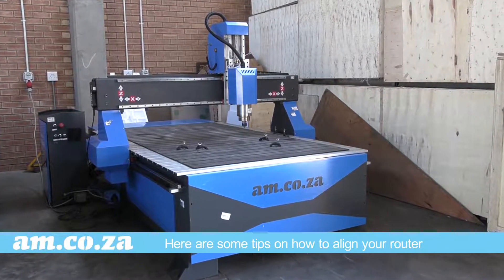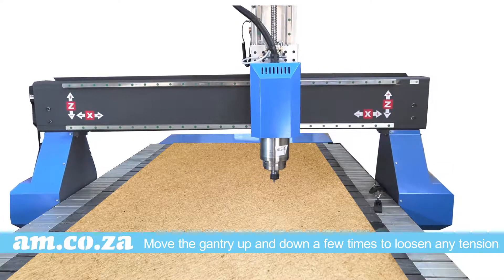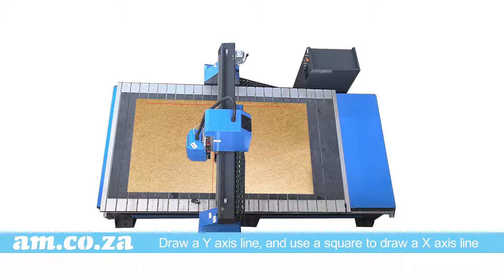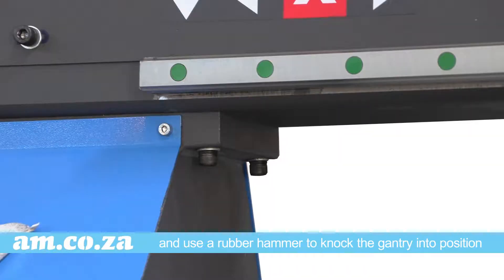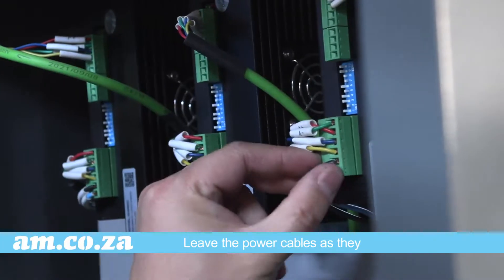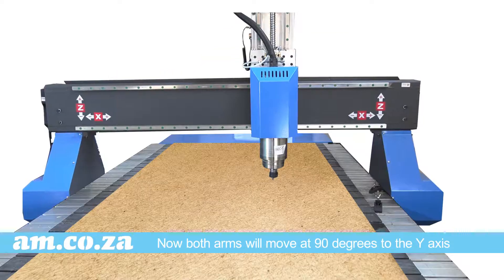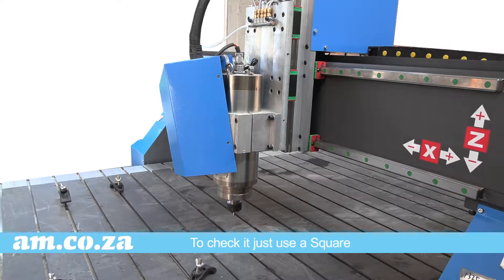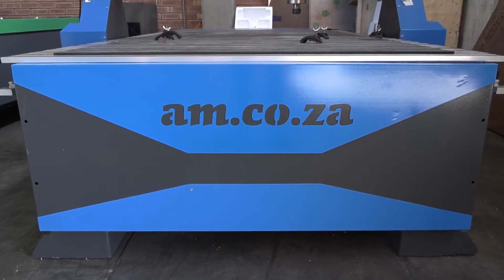CNC Router Alignment Steps for X, Y and Z Axis, Generic Alignment Steps for All Makes and Models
CNC routers are multiskilled machines that have the ability to perform an extensive range of operations. These machines have the capacity for mechanization whilst working with upper-level precision and productivity, making them the finest equipment to own in a production environment.
CNC routers machines have the ability to complete different duties like tasks cutting, etching, routing, drilling, and grinding in order to create products at remarkable speeds and precision. This is put into action by using computer software that controls sparts of the machine, giving it a set of commands to be followed with incredible accuracy.
With conventional machining techniques, plenty of material goes to waste during the cutting and reforming procedure. This tends to be pricey and uneconomical. On the other hand, CNC machines make use of brilliant computer-aided design/computer-aided manufacturing software that works out a productive and economical way for cutting your material and using it to its fullest capacity.
CNC routers are extremely accurate and productive, therefore, not so much material is wasted during the manufacturing procedure. This accuracy and productivity ensure that CNC router machines are sustainable when it comes to manufacturing. It further assists in cutting expenses due to a limited material used to create end products.
These machines are very dependable and compatible. As soon as they are assembled, they are sure to create identical results at all times. This level of uniformity is necessary for businesses that depend on accurate manufacturing. They are the best investment for enterprises that are into long-term manufacturing.
Routers are a lot safer than conventional techniques. This is due to them being completely closed off on all sides, making sure that no parts or sharp tools are exposed. CNC routers also have features that increase safety such as emergency stop switches.
A CNC router can be utilized to produce everything ranging from uncomplicated shapes to complex designs. This makes them ideal for both hobbyists and skilful workers.
Today’s vlog gives a demonstration of the EasyRoute CNC Router alignment steps for the X, Y and Z Axis as well as generic alignment steps for all makes and models.
If you are looking for a cheap and easy way for cutting and designing materials like acrylic, wood, leather and other soft materials, then a CNC router is the best machine for doing this.
To purchase the router online log onto and key in Prices are subject to change.
Visit our warehouse in Jet Park, Johannesburg and Montague Gardens, Cape Town.
To get more information on our products and services log on to our